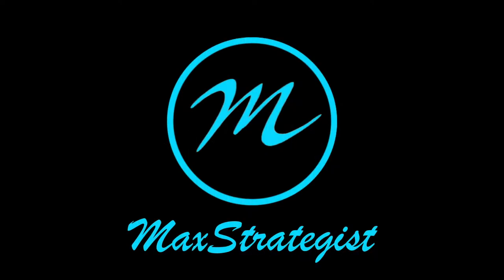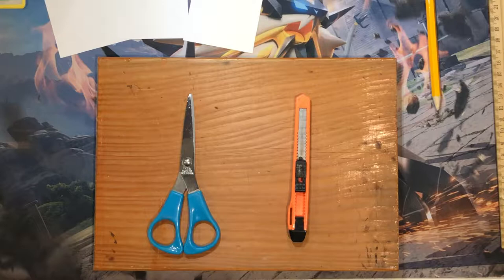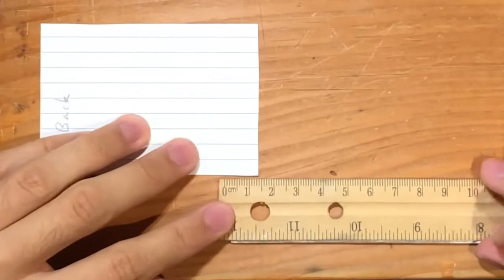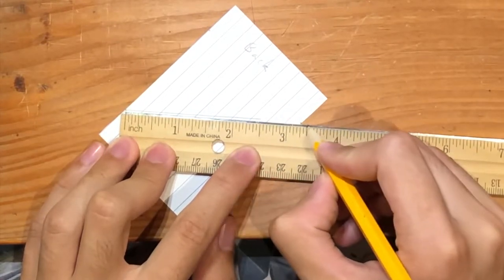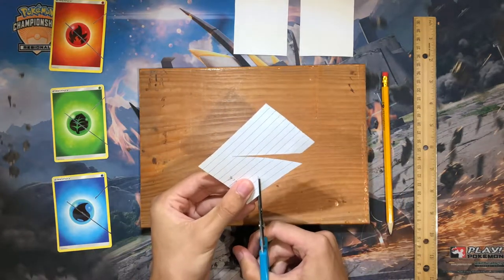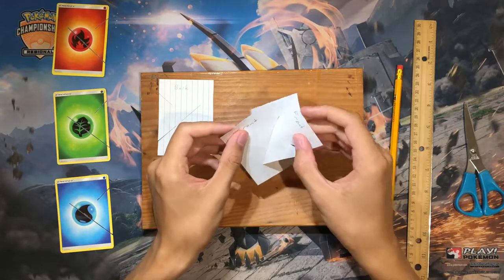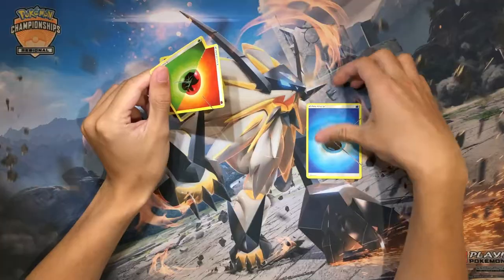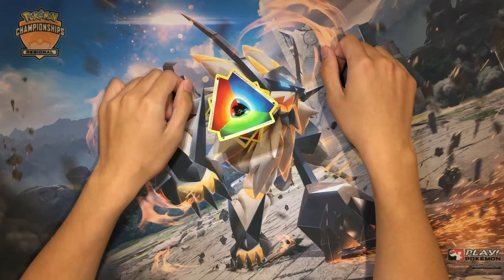ORIGINAL 3 Card Interlocking Puzzle Sculpture (tutorial)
Three whole cards that interlock. How to make and assemble.
It is a sculpture to display, and a puzzle to solve.
Create Puzzle: 1:11           Solution to Puzzle: 5:18

TOOLS to CREATE:
3 cards
pencil
ruler (preferably with metal edge)
scissors or craft knife (craft knife preferred)
cutting surface (for craft knife)

DIMENSIONS:
17 millimeters down on each side
2.5 inches for long slot
0.75 inches short slot

NOTES:
I have no idea if a puzzle like this exists. If one does exists, then I have rediscovered it.

I used real cards in this video, but please try it out with paper first.

I think this is a great way to display fake cards that have cool artwork. Any sort of card would work.

- MaxStrategist